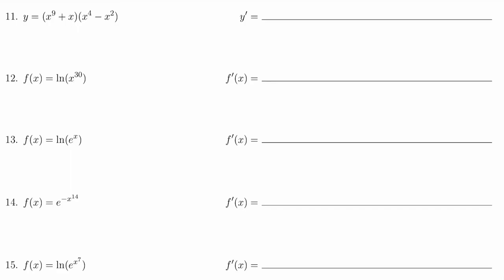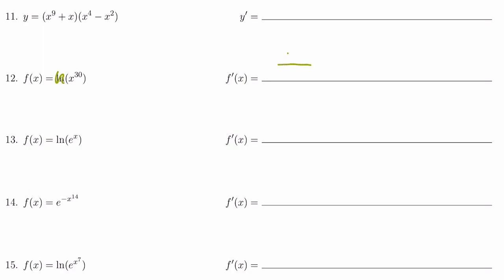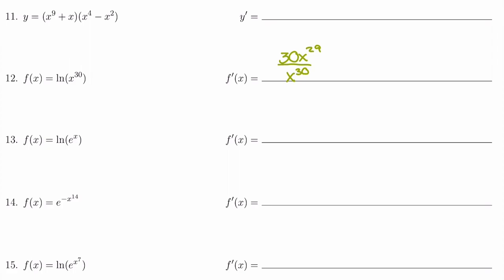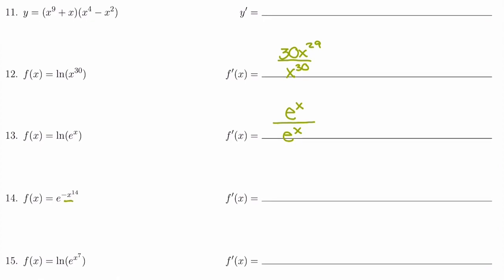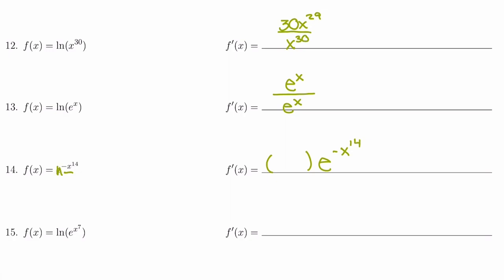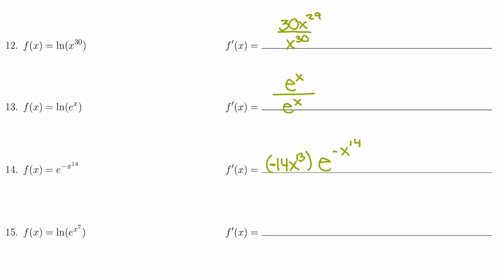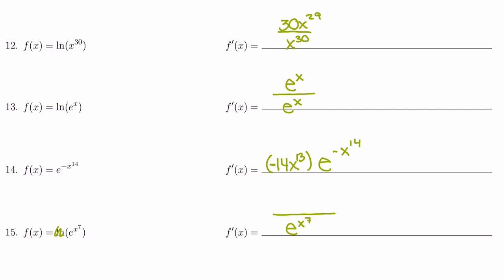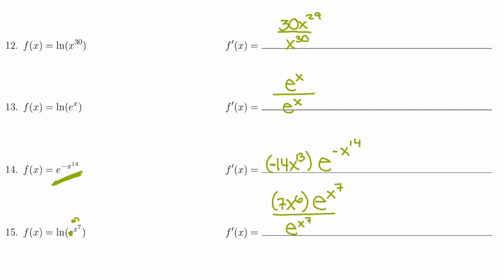All Derivative Rules WebAssign Questions 12-15